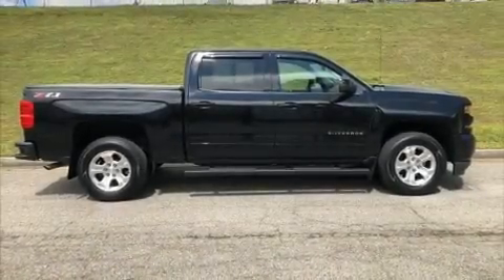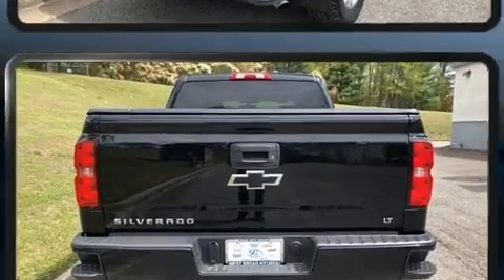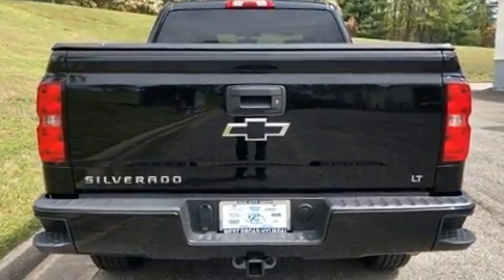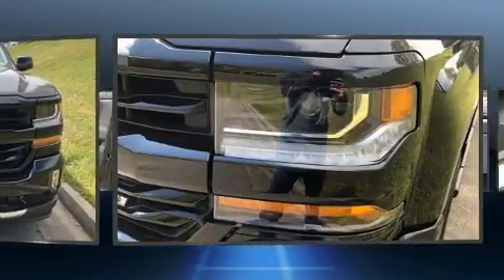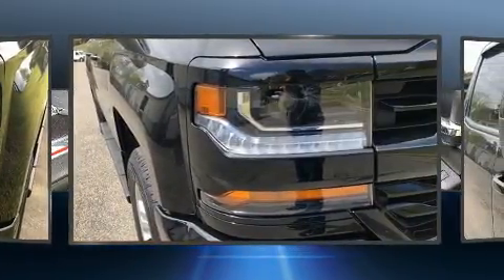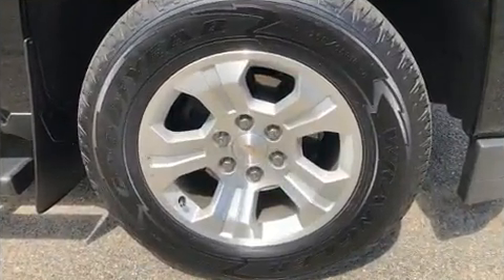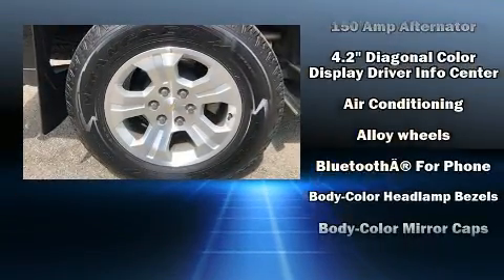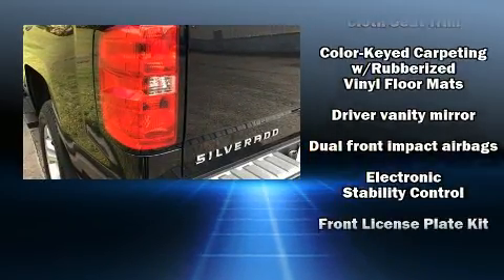2018 Chevrolet Silverado 1500 LT in Henrico, VA 23294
Come test drive this 2018 Chevrolet Silverado 1500. With just over 10,000 miles on the odometer, you can be confident that this pre-owned vehicle will provide you reliable transportation. Under the hood you'll find an 8 cylinder engine with more than 350 horsepower, and for added security, dynamic Stability Control supplements the drivetrain. Four wheel drive allows you to go places you've only imagined. Chevrolet prioritized practicality, efficiency, and style by including: a rear step bumper, air conditioning, heated door mirrors, skid plates, remote keyless entry, cruise control, and power windows. With high intensity discharge headlights illuminating your path, you'll always appreciate maximum visibility. Audio features include a CD player with MP3 capability, steering wheel mounted audio controls, and 6 well positioned speakers. In the event of a rollover collision, side curtain airbags provide additional protection for outboard seated passengers. A Carfax history report provides you peace of mind by detailing information related to past owners and service records. You will have a pleasant shopping experience that is fun, informative, and never high pressured. Stop by our dealership or give us a call for more information.